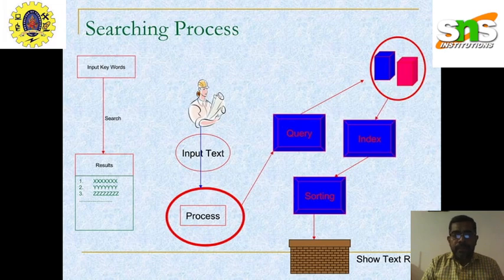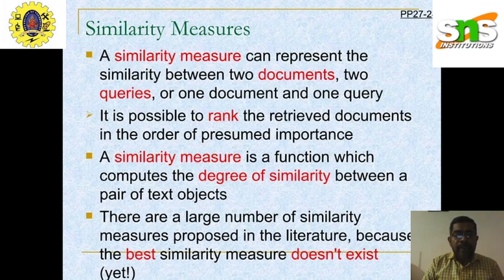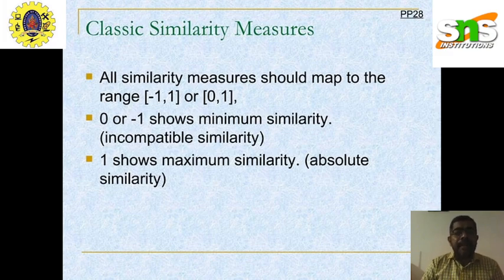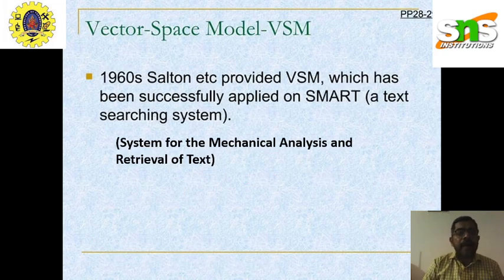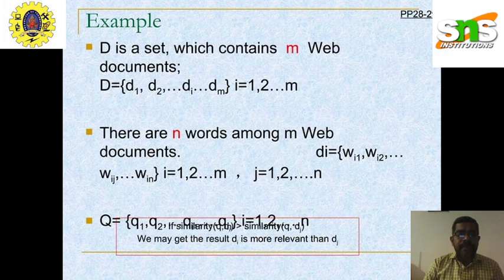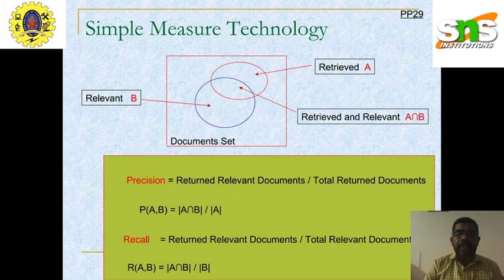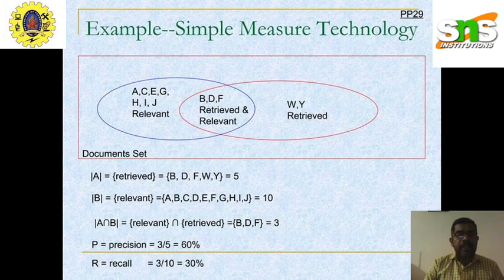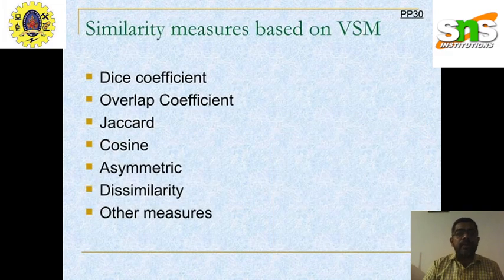Data Analytics Fundamentals | Part 10 | Stephen Rufus | SNS Institutions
Similarity measurements